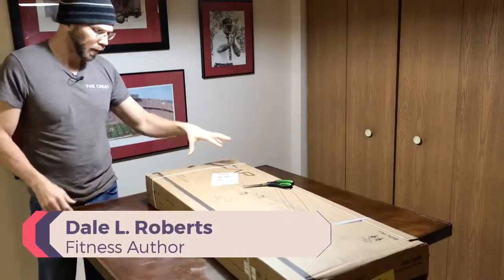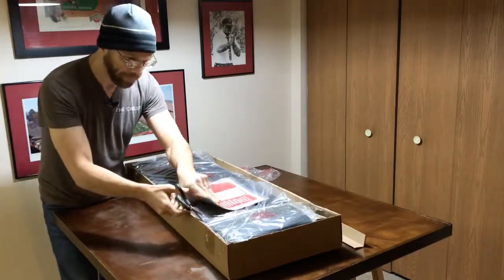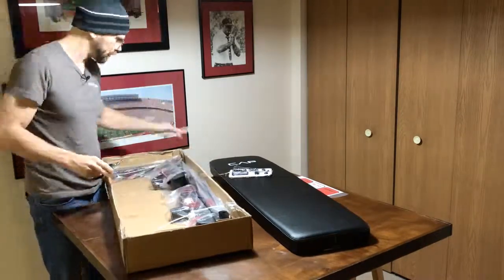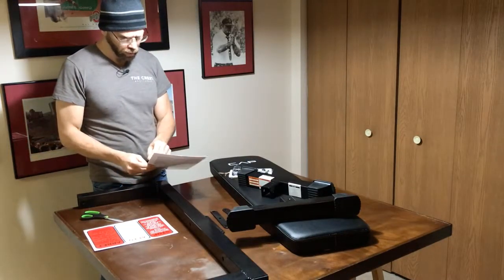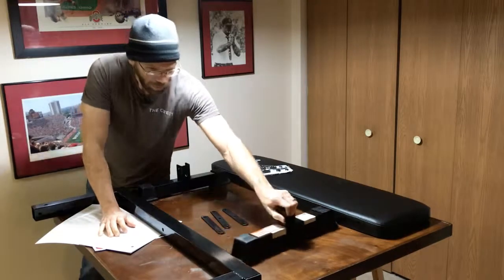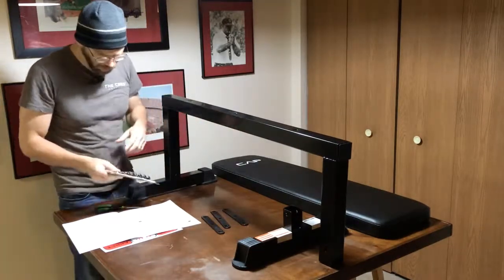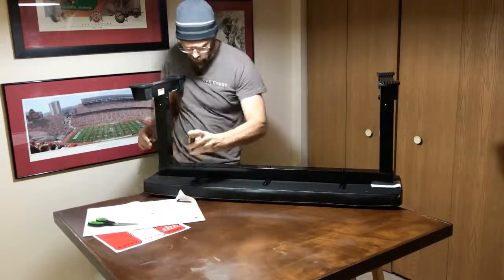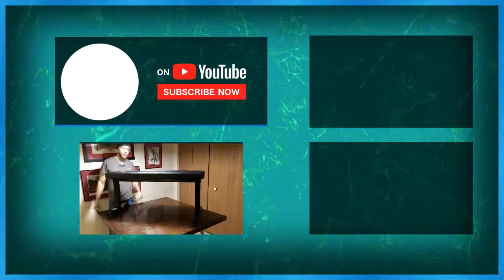CAP Flat Weight Bench Unboxing & Assembly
Are you interested in buying the CAP Flat Weight Bench? Not sure if this weight bench is worth it? Then, in this short video, I show how difficult it is to assemble the CAP Barbell Flat Weight Bench is.

Iron Gym Total Upper Body Workout Bar Unboxing & Setup

You should not rely on this information as a substitute for, nor does it replace, professional medical advice, diagnosis, or treatment. If you have any concerns or questions about your health, you should always consult with a physician or other health-care professional. Do not disregard, avoid or delay obtaining medical or health related advice from your health-care professional because of something you may have viewed or read on this video channel. The use of any information provided on this video channel is solely at your own risk.

**All outbound product links in this video description financially benefit the video producer.